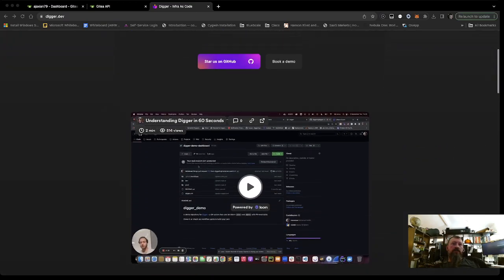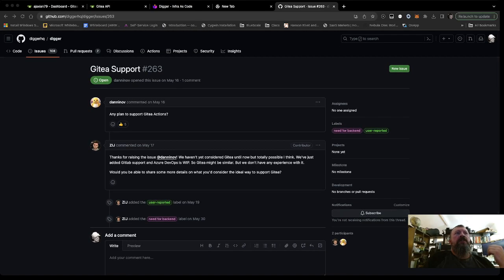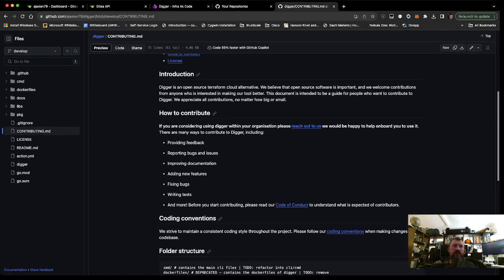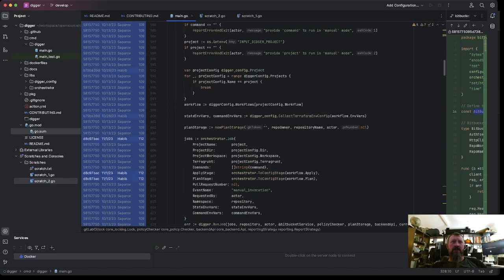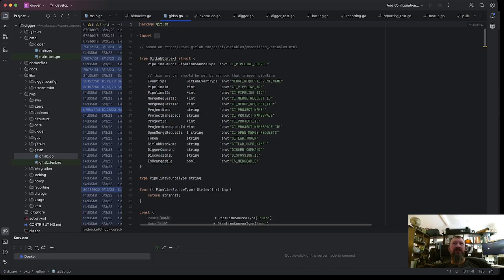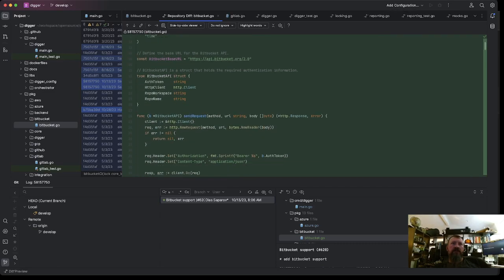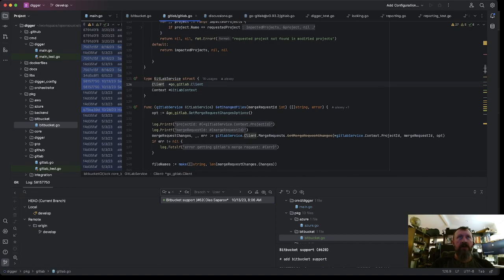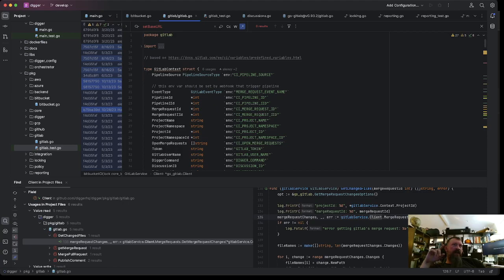Attempting to build Gitea Support for Digger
In this video I am working in Goloang to add support for the Gitea self-hosted and cloud based Github alternative to the Digger Gitops Terraform manager.

I streamed this live over on my twitch ajaxian79 which I can't link here because I am waiting on the YouTube verification to allow links.